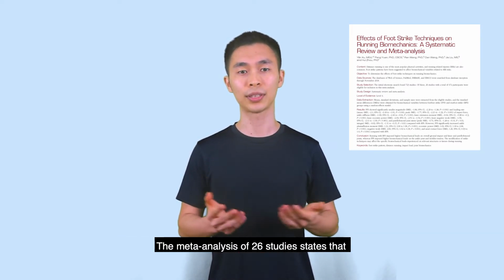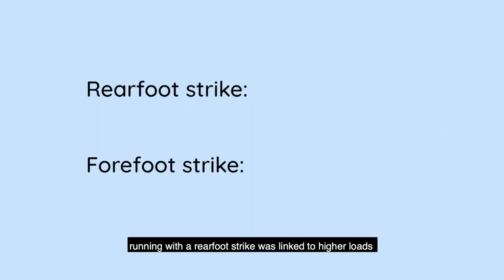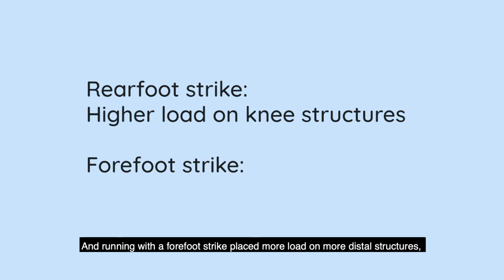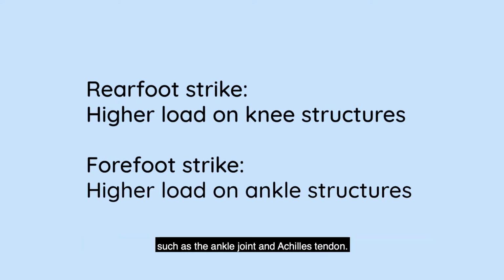What the Latest Research Says About Running Cadence, Footstrike Pattern and Pronation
How should you land when you run? Should you aim for 180 steps per minute? We present what the latest research says about running cadence, footstrike pattern and pronation.

TIMESTAMPS
0:00 - 0:31 Intro
0:32 - 0:56 Run Gait Analysis Terminology
0:57 - 2:52 Footstrike Pattern (How Should Runners Land?)
2:53 - 4:58 Pronation for Runners
4:59 - 6:23 Cadence (Should You Aim for 180 Steps per Minute?)